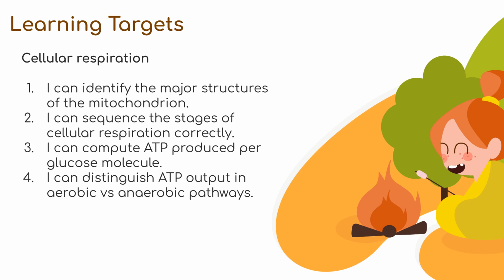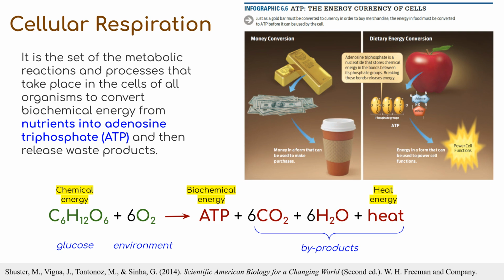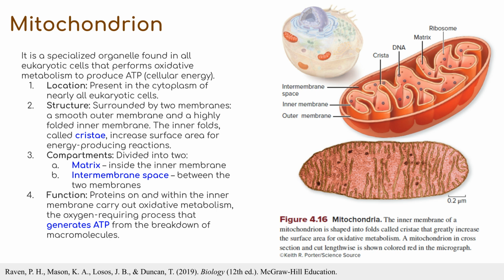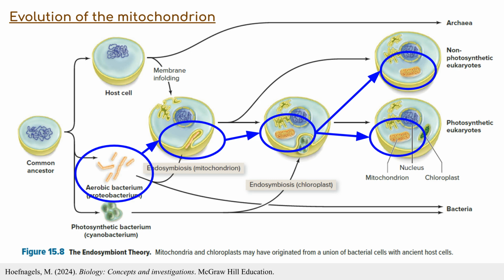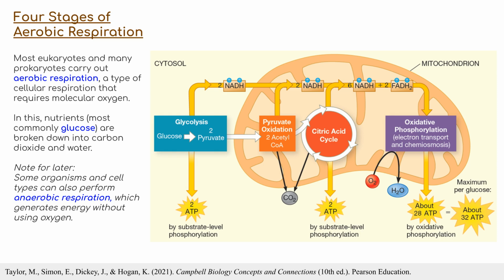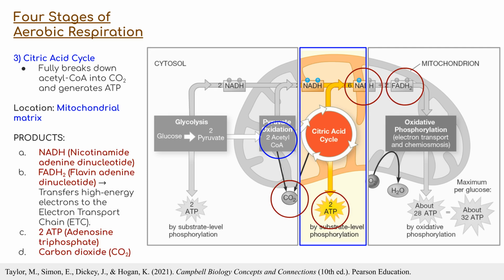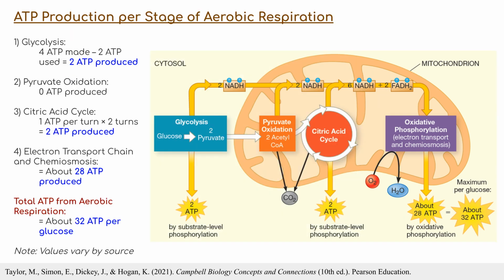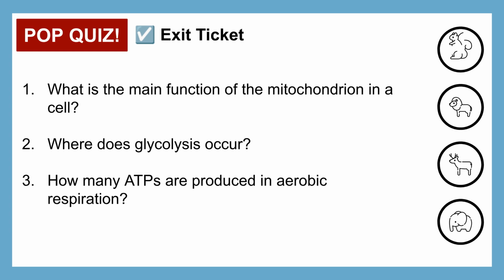GENBIO 4 Cellular Respiration